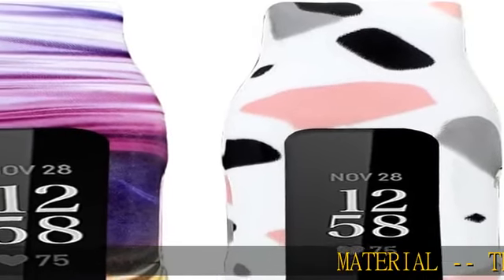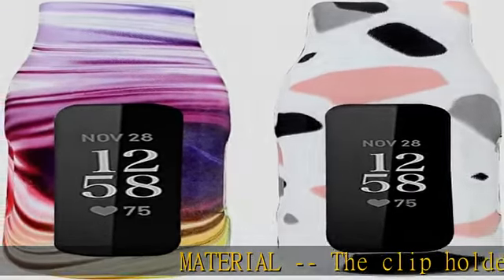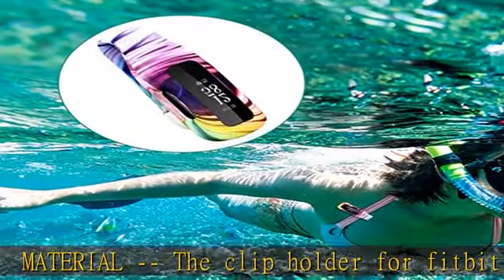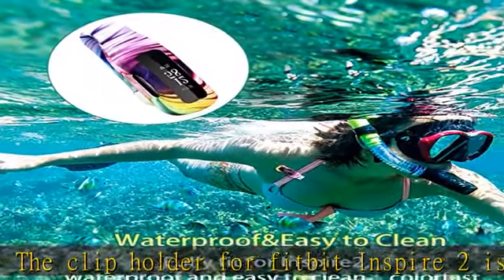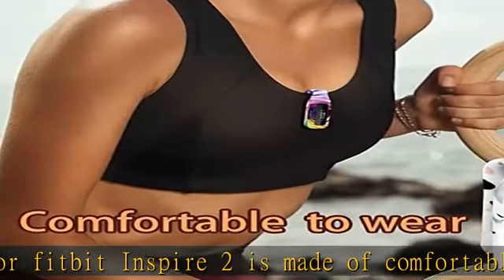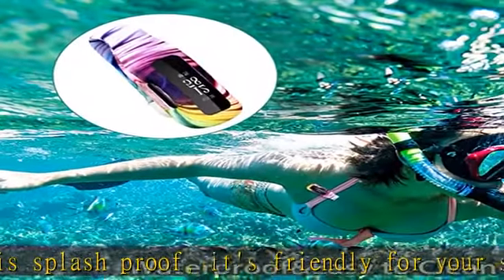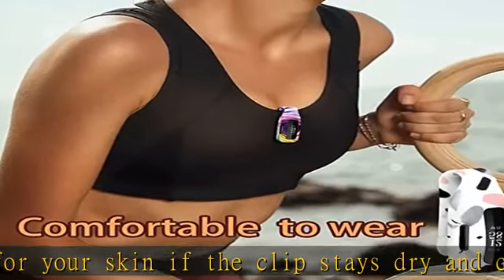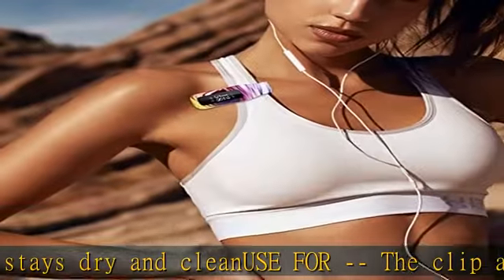X-Value Silicone Case for Fitbit Inspire 2 Clip 360degreeProtection Holder Accessory Compatible wit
X-Value Silicone Case for Fitbit Inspire 2 Clip 360degreeProtection Holder Accessory Compatible with Fibit Inspire 2 Marble